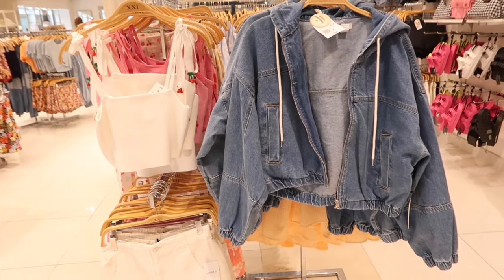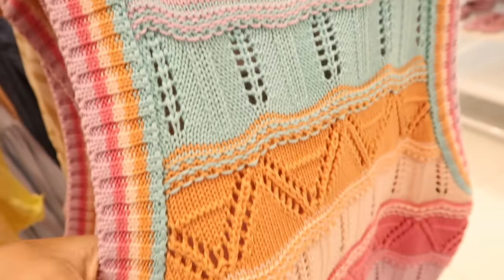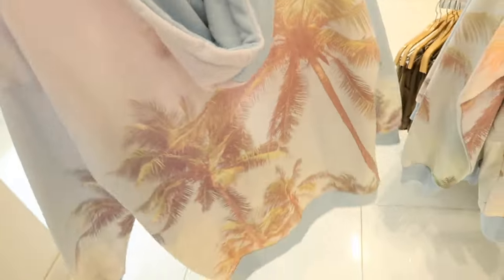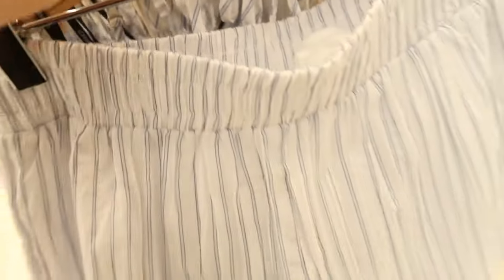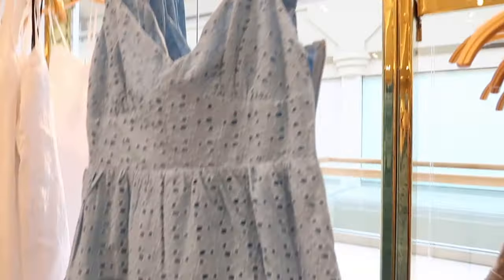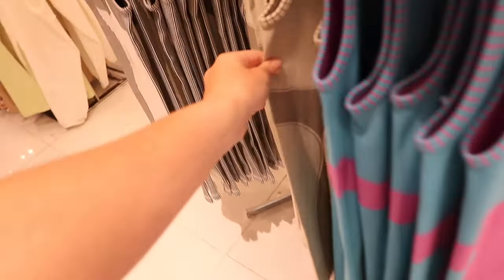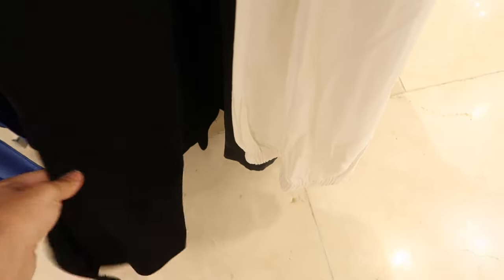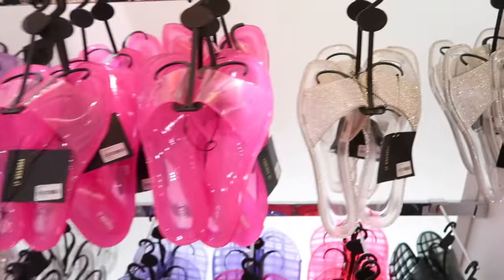FOREVER 21 SHOP WITH ME | NEW FOREVER 21 CLOTHING FINDS | AFFORDABLE FASHION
i Ladies hope you enjoy this FOREVER 21  SHOP WITH ME . If you like new FOREVER 21 CLOTHING FINDS make sure you like this video and I will keep sharing AFFORDABLE FASHION.

LET'S BE FRIENDS...